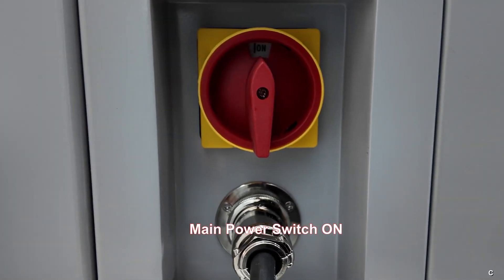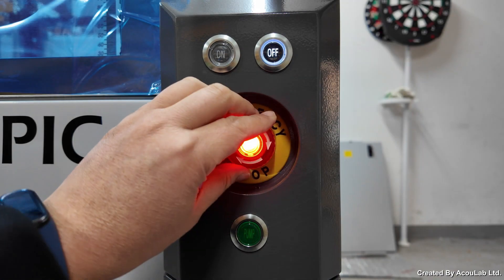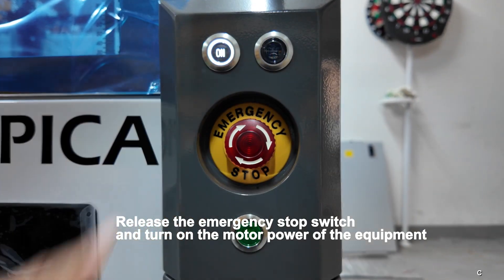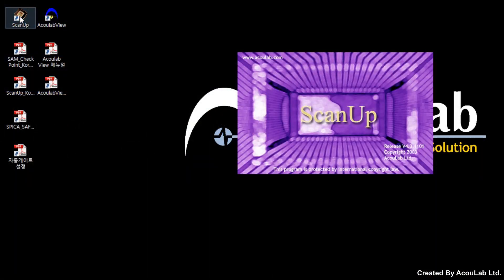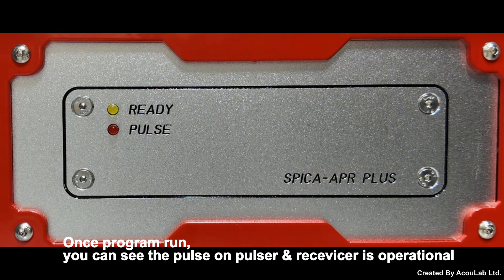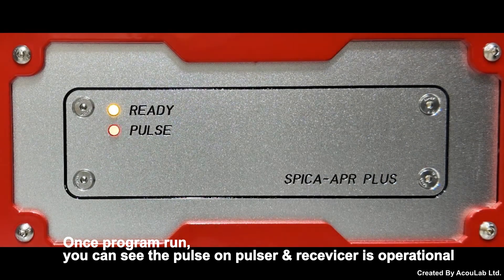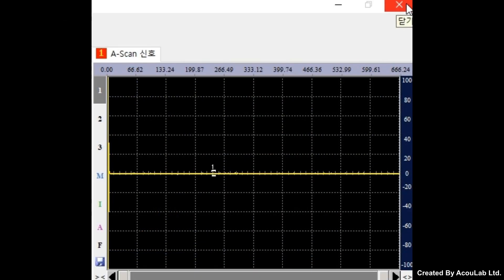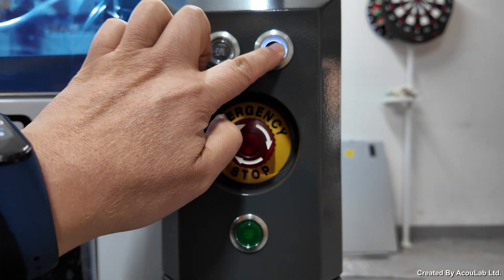C-SAM Power On/Off Process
C-SAM(SAM-SPICA) Power On/Off Process